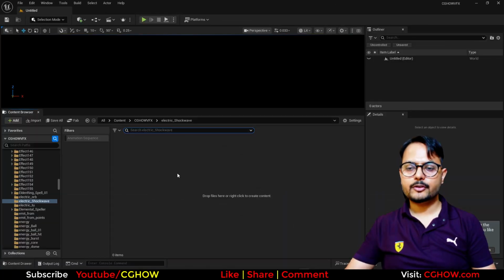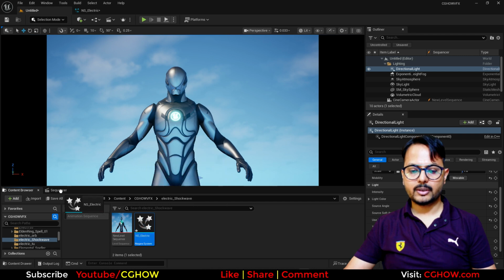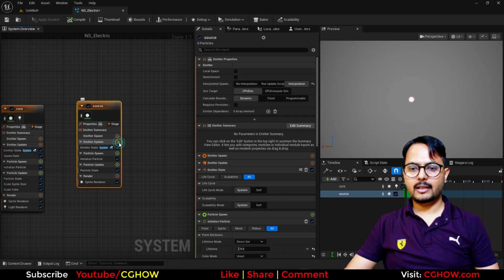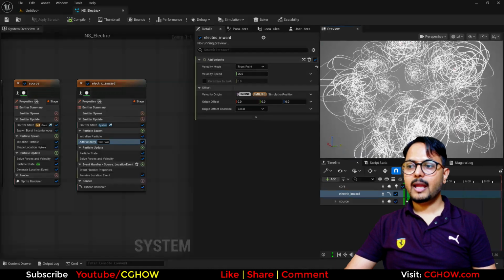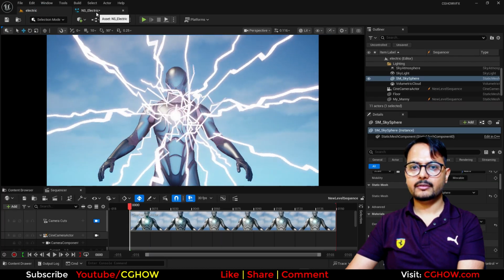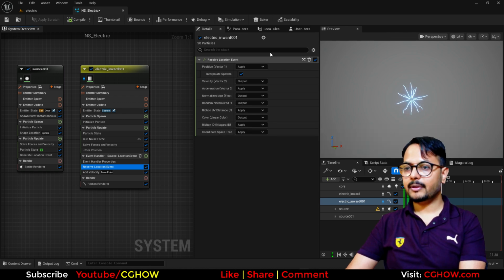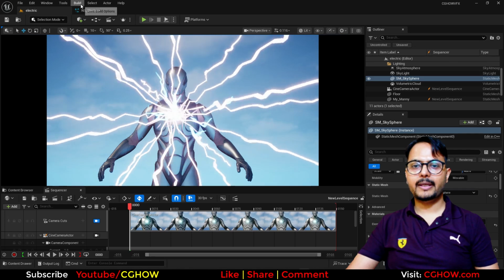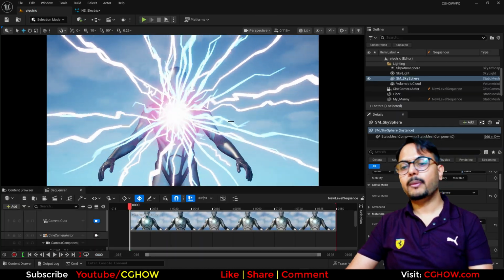Unleash the Power: Crafting Electric Shockwaves in UE5 Niagara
Dive into the world of Unreal Engine 5 with our step-by-step tutorial on creating an Electric Shockwave Effect using Niagara! 🚀 In this comprehensive guide, your guide, Ashif Ali, a RealtimeVFX artist and YouTuber from India, will teach you how to unleash powerful visual effects that can electrify your game design. Perfect for both beginners and experienced developers, this tutorial will enhance your skills in UE5 VFX and show you how to master the art of dynamic shockwave creation!

We will build this stunning effect from the ground up, combining powerful Niagara particle systems with custom materials to create a truly unforgettable visual. By the end of this video, you will have a deep understanding of how to use Niagara to control forces, particles, and shaders to create a truly professional-looking shockwave that is both visually captivating and performant.

What You'll Learn in this Tutorial:
✅ Dynamic Shockwave Material: Master the essential nodes and techniques needed to create a convincing shockwave material with customizable colors and distortion effects.

✅ Niagara Particle System Setup: Discover how to build a dynamic particle system that emits particles in a shockwave pattern, giving your effect a sense of explosive power.

✅ Controlling Forces & Dynamics: Learn how to use Niagara's powerful force and vector fields to guide your particles and create the swirling, electrifying motion of a shockwave.

✅ Performance Optimization: I'll show you essential tips for keeping your effects lightweight and efficient, a crucial skill for any game developer.

UE5 Niagara electric shockwave tutorial
Unreal Engine 5 lightning VFX guide
how to make electric effects in Niagara
Unreal Engine game VFX tutorial
Niagara ribbon renderer lightning
UE5 procedural electricity tutorial
how to randomize ribbon length in Niagara
fix particle sorting issues in Unreal Engine
connecting light renderer to Niagara emitters
using Niagara ID to scale particles
making inward lightning effects in UE5
Niagara particle jitter and curl noise settings
Niagara event handler location events
creating realistic game effects in UE5
Unreal Engine 5 VFX for beginners
Niagara scratch pad dynamic input tutorial
custom lightning ribbons unreal engine
UE5 cinematic sequencer VFX setup

0:00 Intro & Final Effect Preview: Electric Shock/Arc VFX ⚡
0:06 Scene Setup: Level, Sequencer, and Mannequin Placement
0:45 Setting up Camera and Scene Lighting (Dark Fog Environment)
1:33 Emitter 1: Creating the Central "Core Glow"
2:02 Setting Scale Curve: Fade In/Fade Out
3:02 Animating Core Brightness & Adding Light Renderer 💡
4:15 Emitter 2: Creating the Source Points for the Lightning
4:40 Spawning Particles on a Sphere's Edge (Uniform Distribution)
5:22 Enabling Persistent ID/Location Generation on Source
5:40 Emitter 3: Creating the Inward-Moving Lightning (Ribbons)
6:31 Receiving Location Event from Source Emitter
7:00 Setting Negative Velocity for Inward Arc Movement
8:10 Adding Jitter and Curl Noise to Ribbons for Jagged Look
9:50 Emitter 4: Creating the Outward-Moving Lightning
10:23 Changing to Positive Velocity for Outward Arc Movement
10:50 ADVANCED TIP: Using Ribbon ID to Randomize Arc Lengths (Ribbon ID/Velocity Multiply)
12:14 Adjusting Spawn Rate and Life for Continuous Arcing
13:38 Emitter 5: Adding a Second, Larger, Saturated Core Glow
14:50 Final Adjustments to Curl Noise, Jitter, and Core Lighting
15:56 Conclusion and Optimization Notes 👋